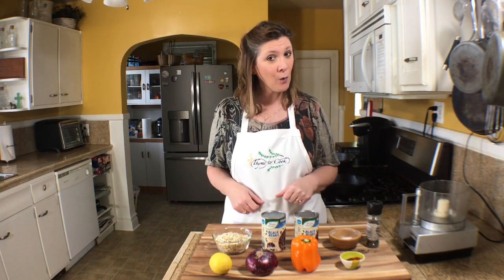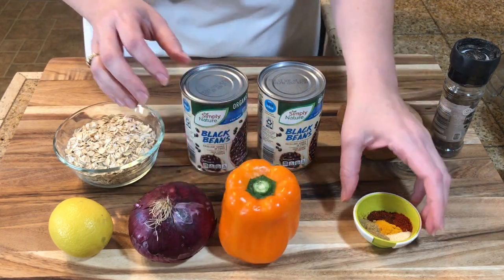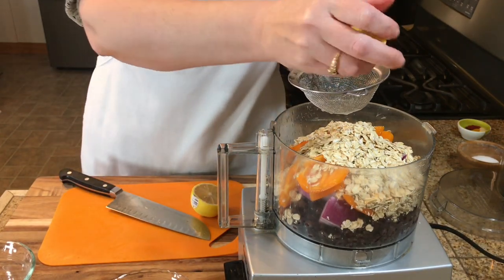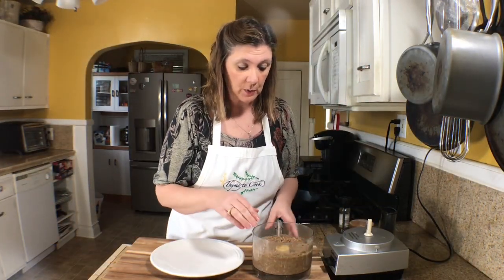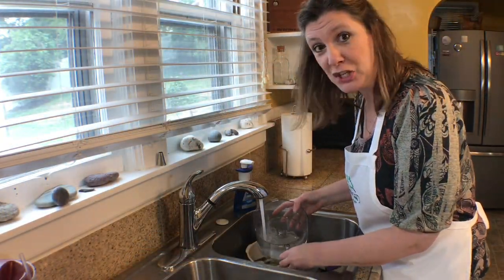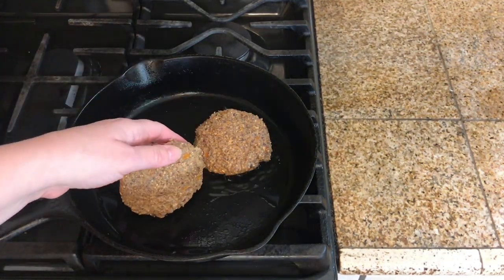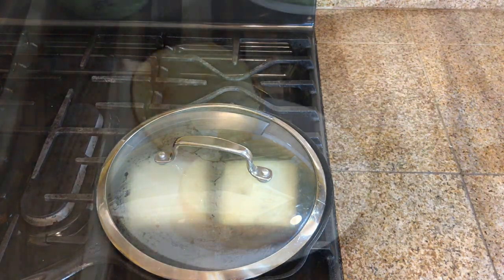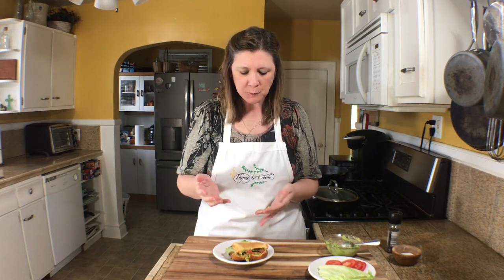Black Bean Burger!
Ok, so this Black Bean Burger is so good that you won't even miss the beef. I was skeptical the first time I tried this burger but was pleasantly surprised at how delicious and flavorful it was. As a chef I am cooking all the time and I am always looking for more healthy recipes that include more vegetables.This burger is a wonderful vegan option for those of you who are interested.

Ingredients
1 15 oz can of black beans
1/4 of an onion
1/2 of a bell pepper
1/2 oats
juice of half lemon
1/2 tsp paprika (i use smoked paprika)
1/2 tsp cumin
1/2 tsp garlic powder
1/2 tsp tumeric

Instructions
Drain the black beans and reserve the liquid. Rinse the beans and place in a food processor. Add the rest of the ingredients and pulse until everything is combined. If the mixture seems dry add  the black bean liquid a little at a time until you can form patties. The mixture will seem wet but that is what you want so when you cook the burgers they don't become dry. After you form patties place them in the refrigerator so they will set.
Add a couple tbsp of olive oil to a hot skillet and fry burgers until each side has a nice golden sear. You can also bake in the oven at 350 degrees for 20 minutes turning burgers over half way through.